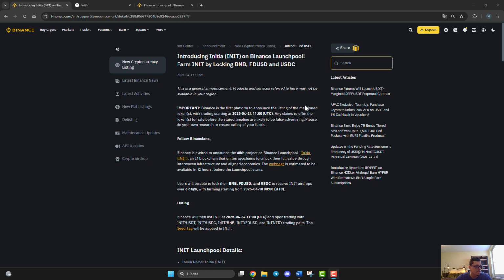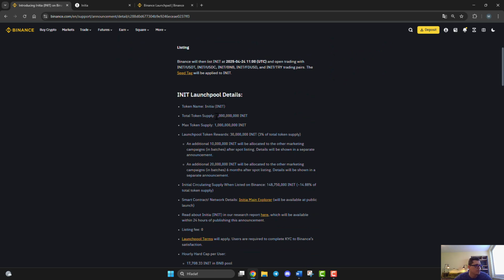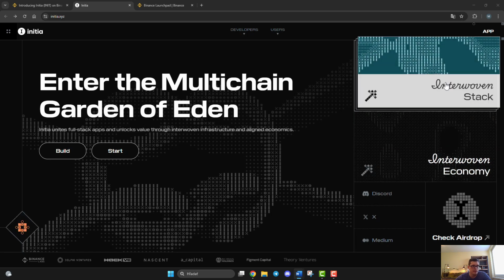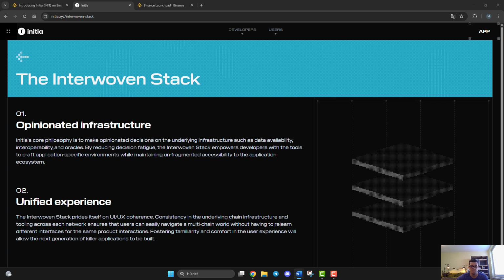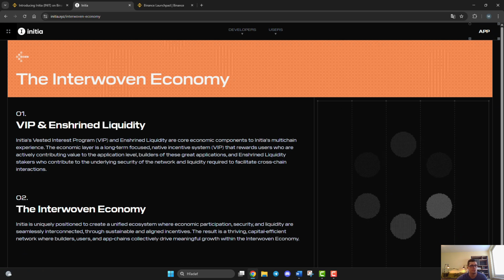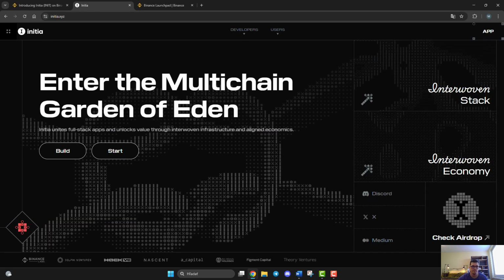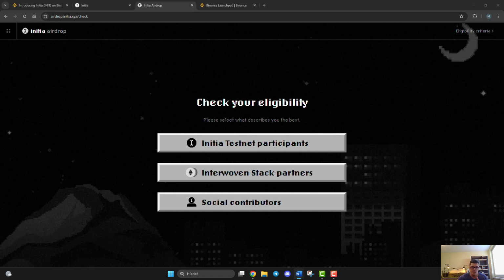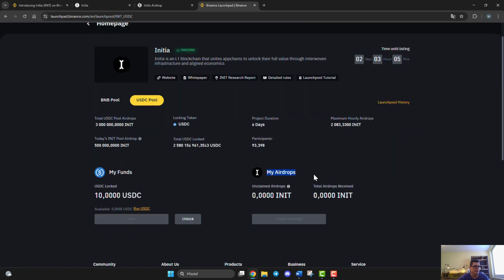Initia (INIT) on Binance Launchpool! (Earn Free Crypto)